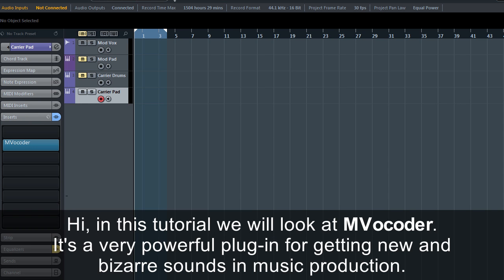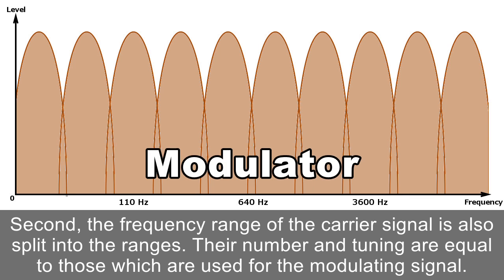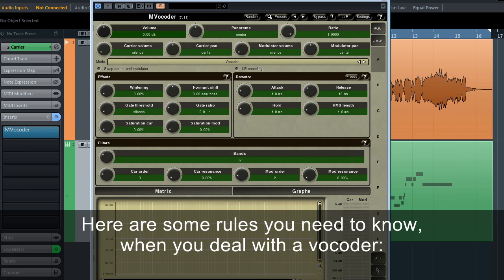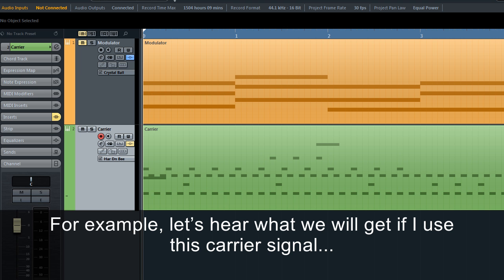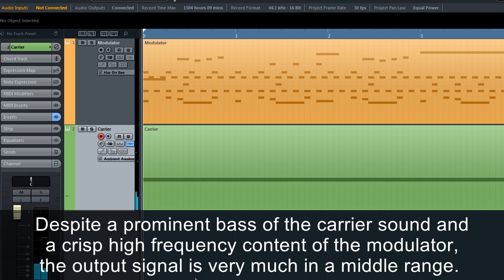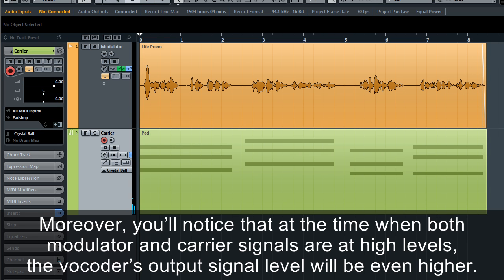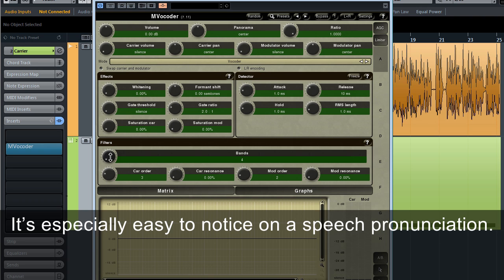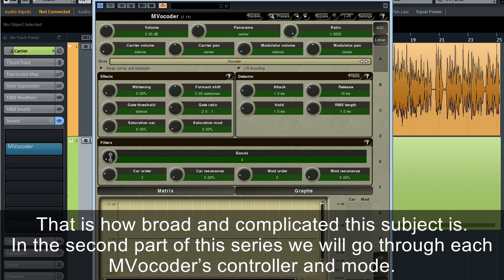MVocoder part 1 - Introduction to vocoding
Describes how vocoding works, what you should be careful about and a first few examples using MVocoder.